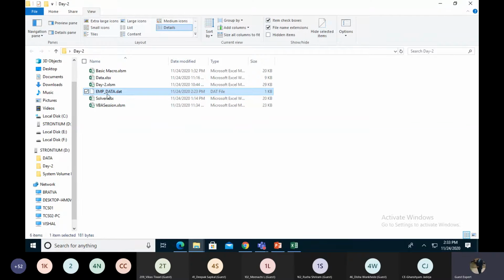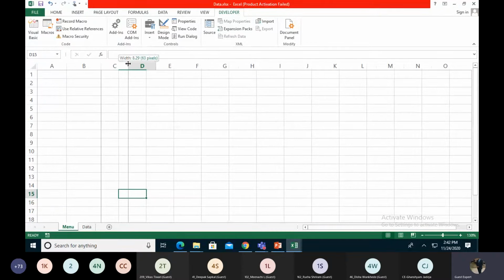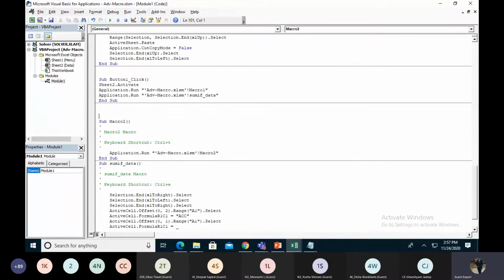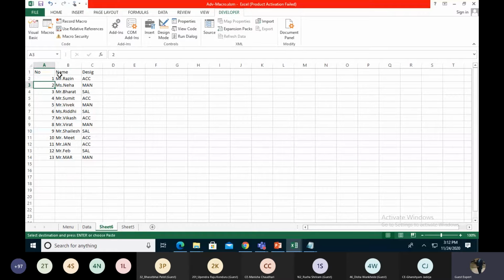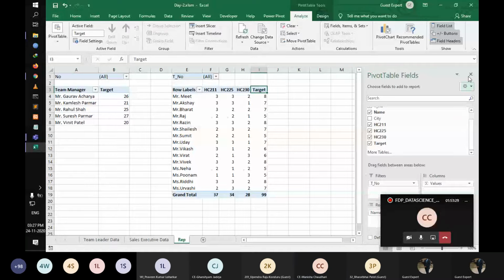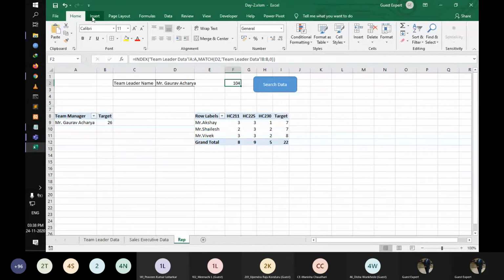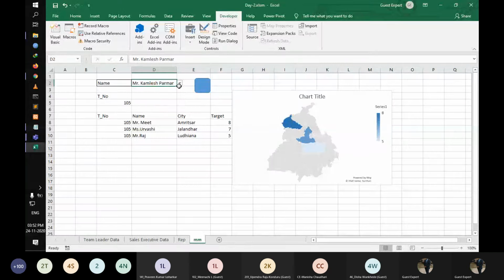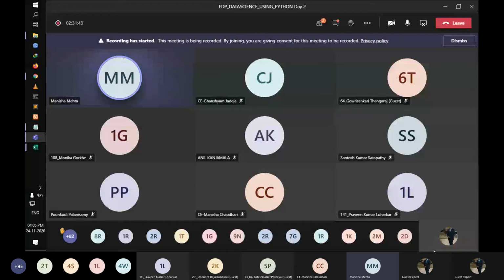Day 2 - 24 Nov 2020 Session 3 - VBA form project and hands on practice